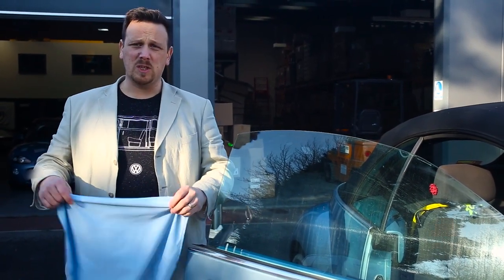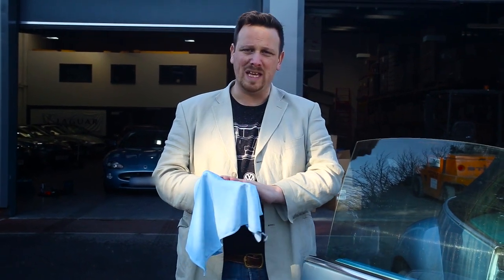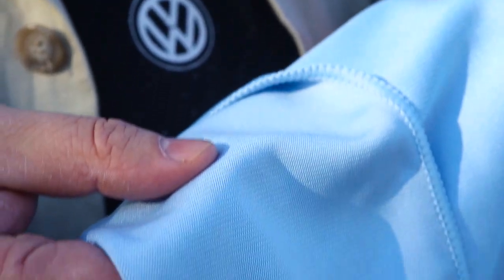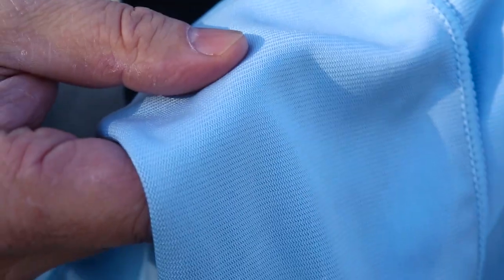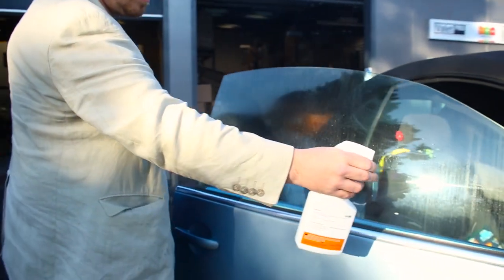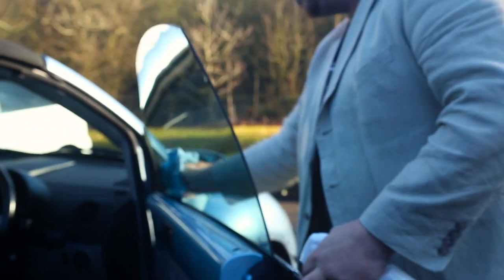ValetPRO Glass Microfiber Cloth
Our glass microfibre cloth has a unique weave, making it perfect for cleaning glass. Its highly absorbent microfibre leaves a smear free finish to glass and mirrors. Most cloths and other microfibres can collect lint and when used to clean glass, this lint gets left behind. This is not a problem for our glass microfibre cloth